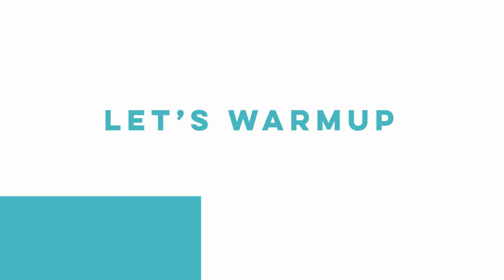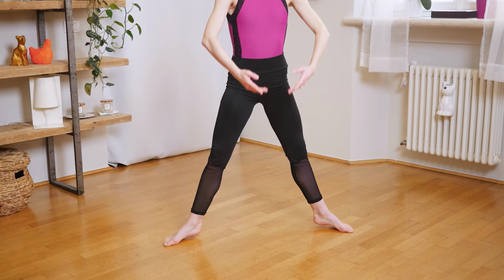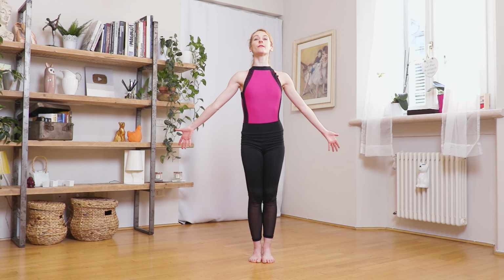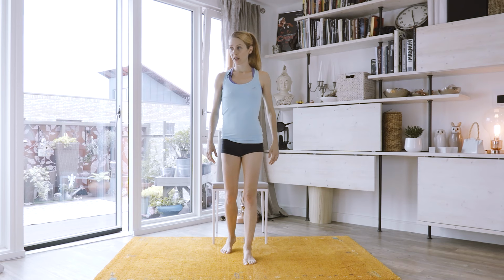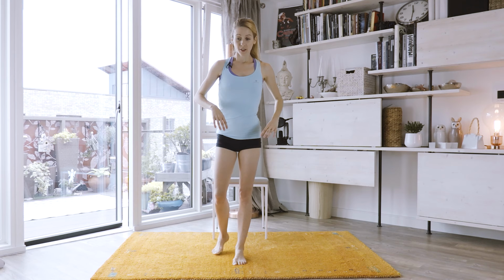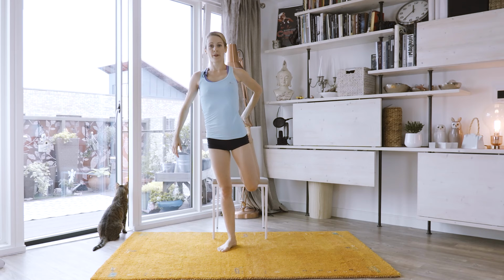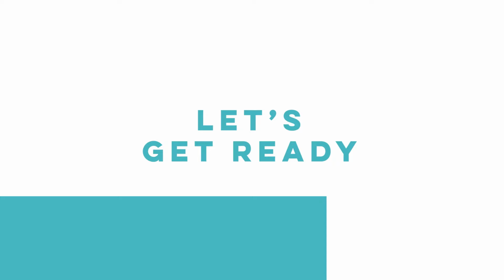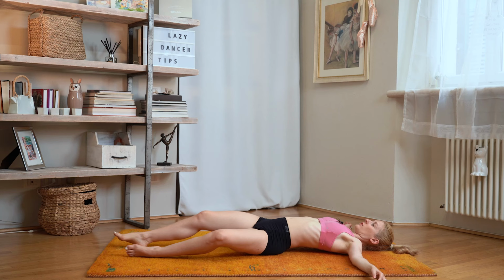Ballet Fitness Boost: 40-Min Full Body Workout for Dancers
Dive into the elegance of ballet while boosting your fitness with our "Ballet Fitness Boost: 30-Min Full Body Workout for Dancers."
Join my VIP email club to never miss out on a special deal from the Lazy Dancer Tips world ever again. There might be something waiting for you right now!

This unique workout is designed for dancers and fitness enthusiasts alike, offering a comprehensive approach to strength, balance, and flexibility. No matter your level, this workout is tailored to challenge your body, enhance your dance technique, and foster overall well-being.

What to expect:
🔹 Center Stage for Strength
Embark on a journey to the heart of ballet with this Centre practice. This is your foundation for balance, coordination, and refining your dance technique. Experience the transformative power of center barre exercises that challenge you to find your core stability and strength without the support of a traditional barre. Perfect for enhancing your performance in dance and life’s daily balance.
🔹 Elegance in Motion
Swan Lake Arms Workout: Immerse yourself in the grace of ballet with our Swan Lake arms workout. This section focuses on sculpting beautiful, strong arms and shoulders, inspired by the timeless elegance of ballet's most renowned performances. Let the music and movement inspire you to reach new heights of grace and strength. You can practice standing or sitting on a chair.
🔹Pillars of Strength
Knee Strengthening: Your knees are crucial, yet often overlooked, pillars of your body's support system. This part of the workout is dedicated to building knee strength and resilience, essential for dancers and anyone seeking to maintain mobility and prevent injuries. Note: Consult with a healthcare professional if you're new to knee exercises or have pre-existing conditions.
🔹 Harmony in Cool Down
Conclude your workout with a soothing 5-minute stretch. This cool-down session is designed to relax your muscles, ease tension, and seamlessly integrate the strength and flexibility you've cultivated throughout the workout. It's the perfect finale to your ballet fitness journey.

⚠️ Important: Please listen to your body and consult with a healthcare provider if you're new to this type of exercise or have specific health concerns. It's crucial to approach each movement with care, especially in the knee-strengthening segment. Your safety and well-being are our top priority. 🌻

Join me for this ballet-inspired journey to fitness. Whether you're a seasoned dancer or a fitness enthusiast, this workout will inspire your practice, enhance your strength, and celebrate the beauty of ballet.

🔗 Join me & Transform Join my VIP email club to never miss out on a special deal from the Lazy Dancer Tips world ever again. There might be something waiting for you right now!

✴CoFounder/Performer/Writer:                                        ✴
✴Alessia Lugoboni                                                              ✴
✴CoFounder/Cinematographer/Cameraman/Editor:    ✴
✴Iacopo Di Luigi                                                                   ✴